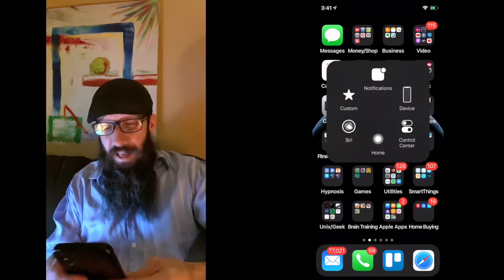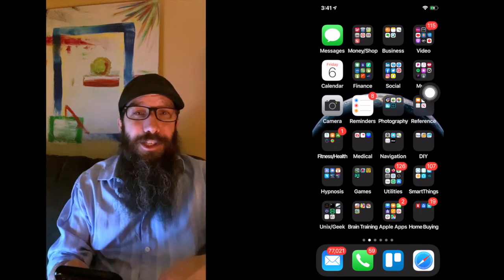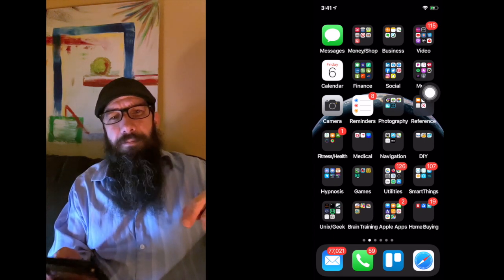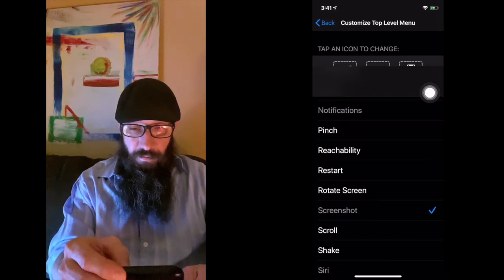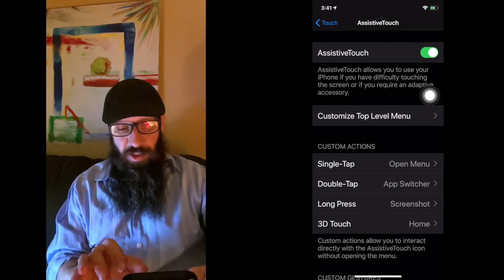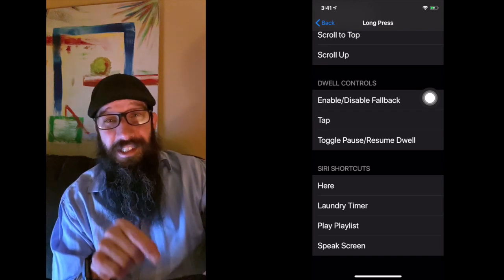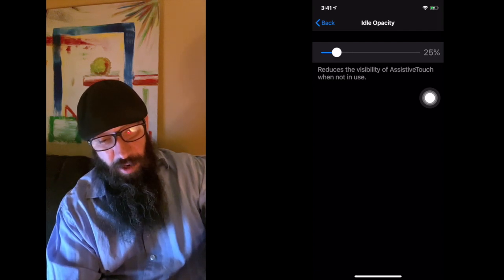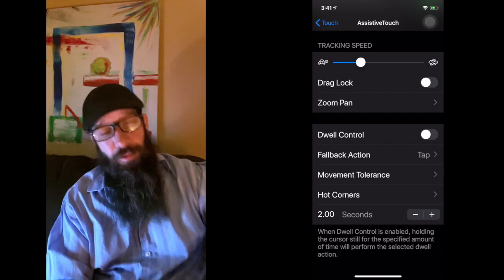How to Use AssistiveTouch on iPhone 11/XR/X/8/7/6/6s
We will cover the following:
Let's Enable AssistiveTouch:
Settings - Accessibility - Touch - AssistiveTouch and Turn On
What is Assistive Touch?
How to use Assistive Touch
How to Screenshot with Assistive Touch
How to Use Siri Shortcuts with Assistive Touch
How to turn off Assistive Touch

AssistiveTouch Customize The Top Level Menu:
Speak Screen
Laundry Timer
SOS

Custom Actions:
Tap and hold for Screenshot
Double-tap for App Switcher
3D Touch for Home

AssistiveTouch Custom Gestures:
Create a custom gesture and show what it does

AssistiveTouch How To Adjust Idle Opacity:

YouTuber iJustine is sitting at a whopping 6.32M Subscribers with 1,800
YouTuber Marques Brownlee is at a whopping 10.5M Subscribers with 1,200 Videos

Both of these channels have amazing product reviews and they are both fun to watch, so go check them out if they are not in your arsenal of Channels

Suggested Videos:
Apple Watch Walkie Talkie! Headline Feature in watchOS 5! Apple Watch Walkie Talkie Not Working? NP!

Lost AirPods? Find My Air Pods. Lost AirPods Case? How to Track Lost AirPods & How to Track Case!

How to Zip Files in Mac  How to Unzip On Mac  Password Protected Zip File Mac  Unzip Command Mac!

Udemy.com Instructor
Protect Your Mac 